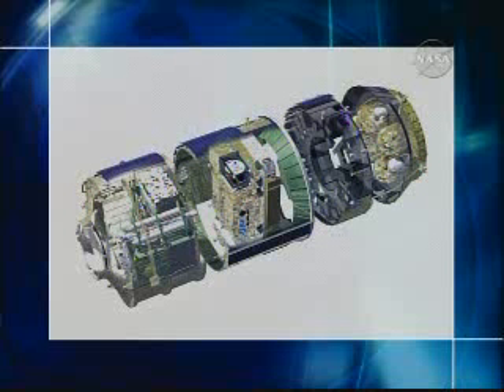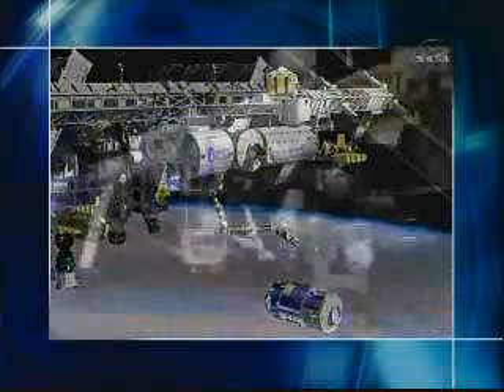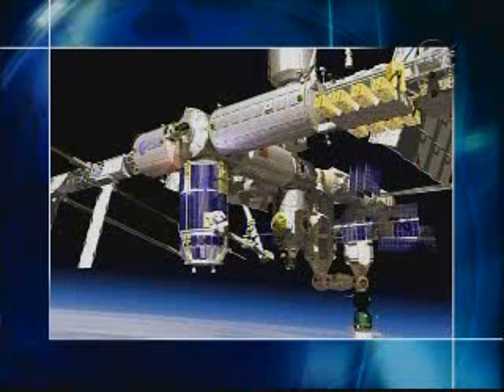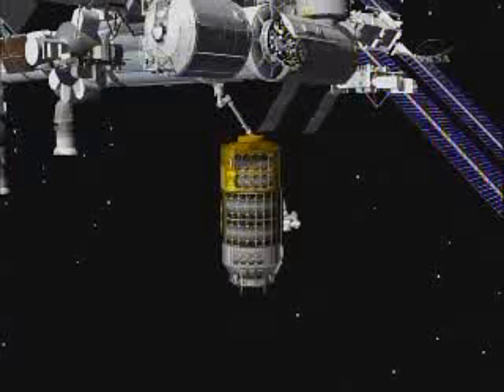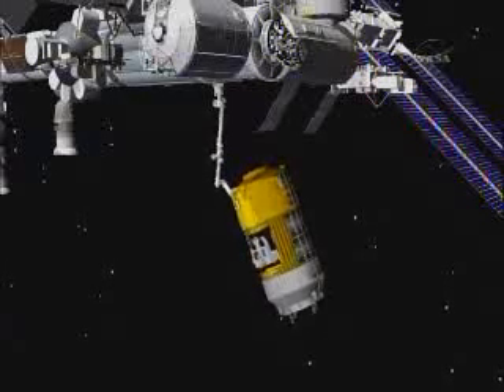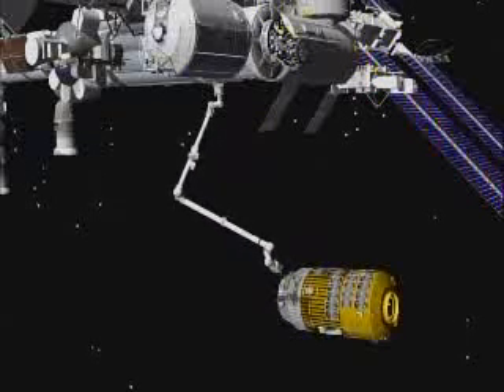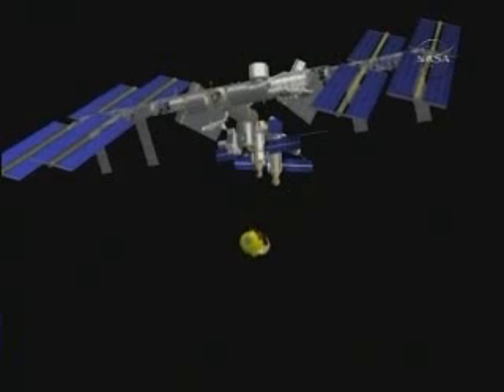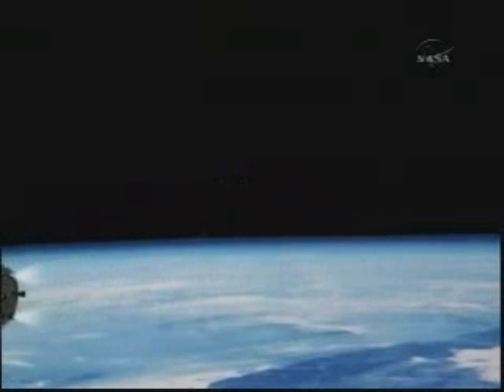HTV/H-IIB Launch Today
HTV/H-IIB launch set for 2:01 a.m. on the 11th (Fri)
Live Launch Report starts at 1:30 a.m.